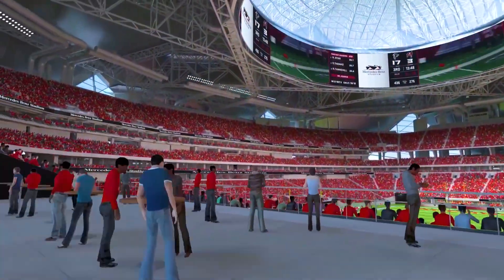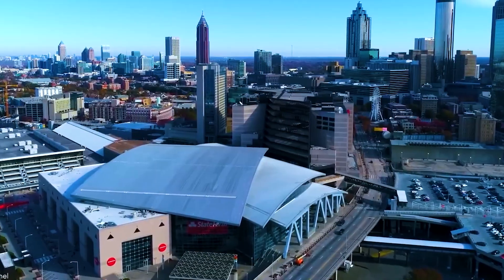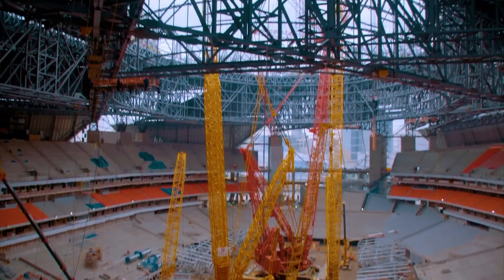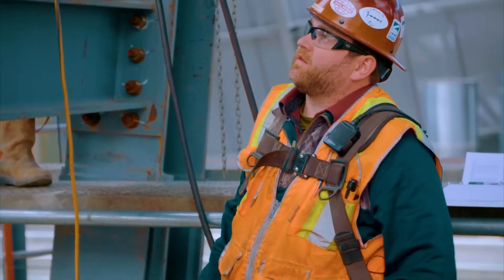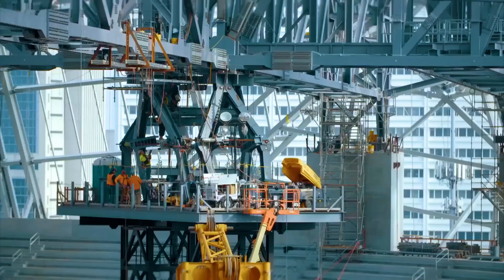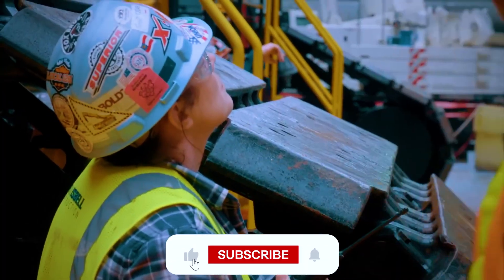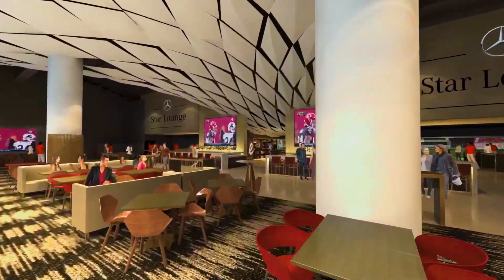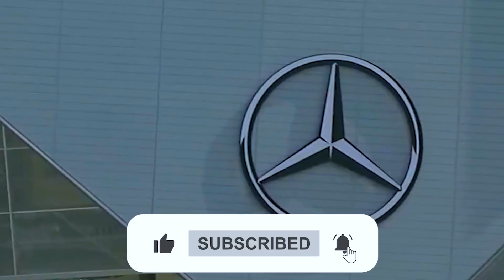$1.2B Mercedes-Benz Stadium Makeover – In-Depth Look Inside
hat does it take to build one of the most advanced stadiums in the world? Try a 360-degree, 5,800-square-meter video board—the largest in the world—and a 17,200-ton retractable roof that opens like a camera lens in just 12 minutes. This is the Mercedes-Benz Stadium, a 75,000-seat engineering marvel that pushed the boundaries of design, technology, and human ambition.

But building this engineering marvel wasn’t easy. Workers had to install 220-meter-long steel trusses, battle extreme heights, and ensure the retractable roof worked flawlessly. The pressure was immense, with deadlines looming and risks at every turn. One mistake could have set the entire project back by months.

So, how did engineers overcome these challenges to create a stadium unlike any other? Let’s find out.